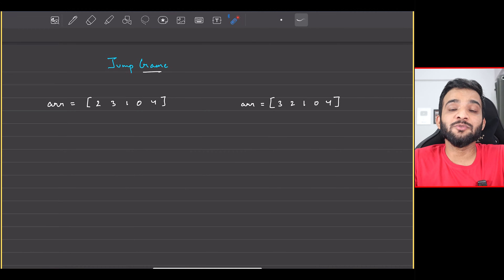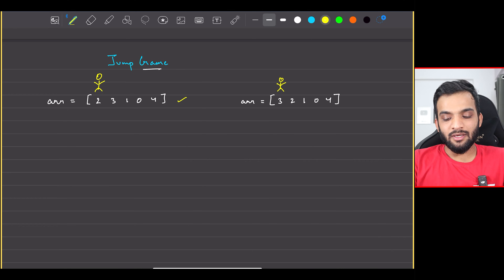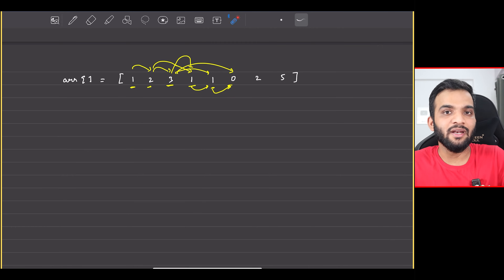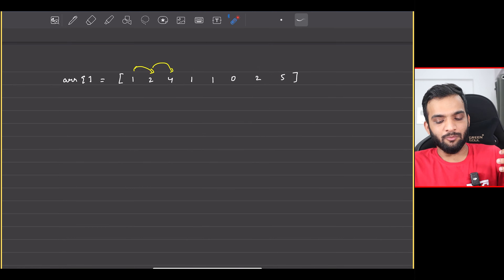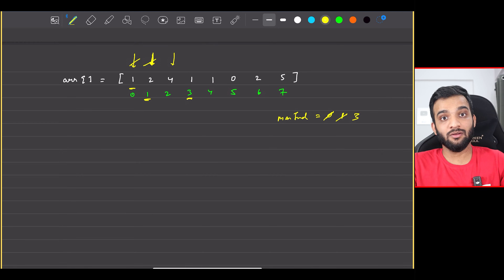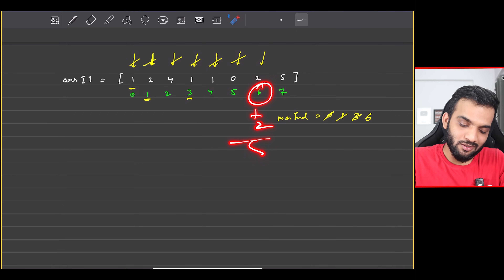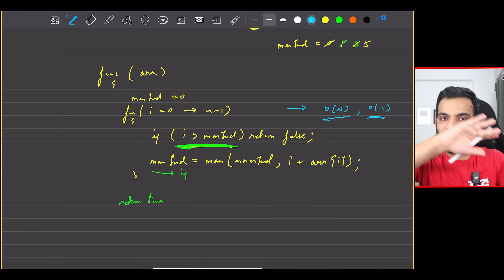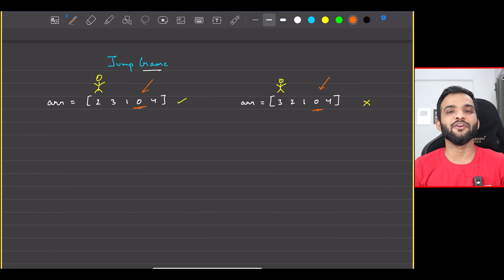L4. Jump Game - I | Greedy Algorithm Playlist